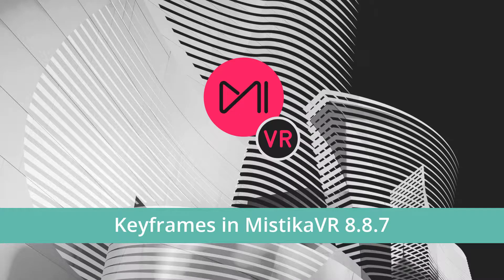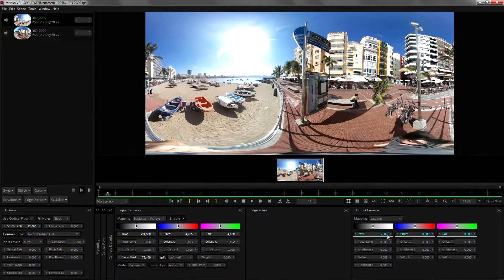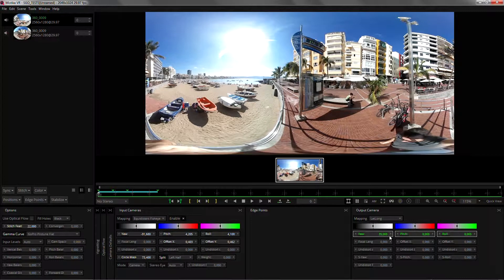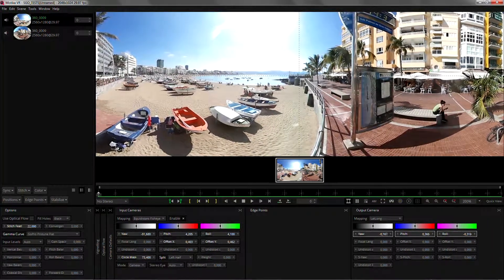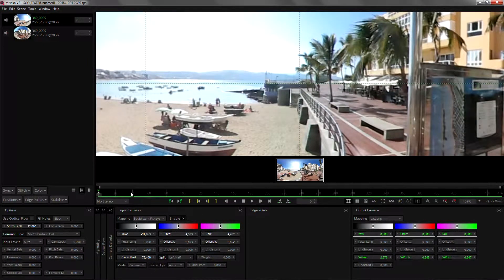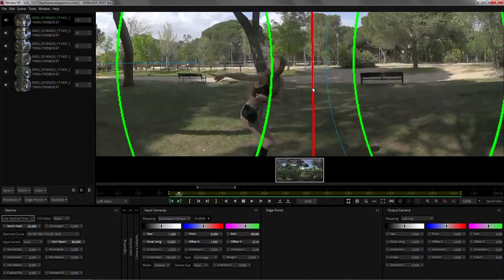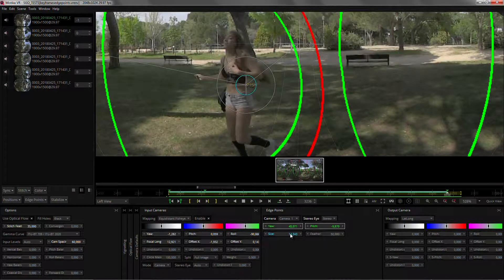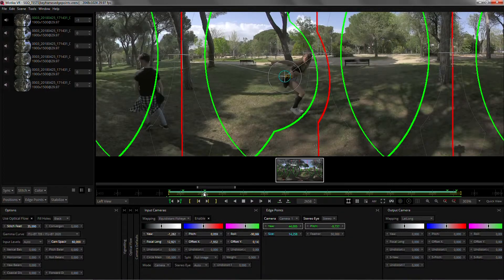Mistika VR: Keyframe Animation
The new version of the industry adopted stitching software Mistika VR, introduces keyframe animation together with many other new features and exciting improvements. This upgrade is available to all existing Mistika VR customers at no additional cost. Keyframing feature allows the animation of every stitching parameter, providing enhanced stitching flexibility and greater control of the VR 360º post-production process. This results in a significantly higher final quality of the project. For more information about the keyframing feature,
A new Insta360 Pro calibration tool, Improved VR180 Alignment and much faster loading of the timelines are just some of the other exciting improvements in the latest version. More about Mistika VR
The entire list of new features, improvements and camera presets can be found

In this video you will find:
1. Introduction to keyframes and its GUI [00:00:00:00 to 00:01:25:00]
2. Adding, modifying and removing keyframes [00:01:25:00 to 00:02:35:00]
3. Keyframing the Horizon [00:02:35:00 to 00:04:25:00]
4. keyframing Edge Points [00:04:25:00 to 00:06:27:00]
5. Moving keyframes in time [00:06:27:00 to 00:06:40:00]